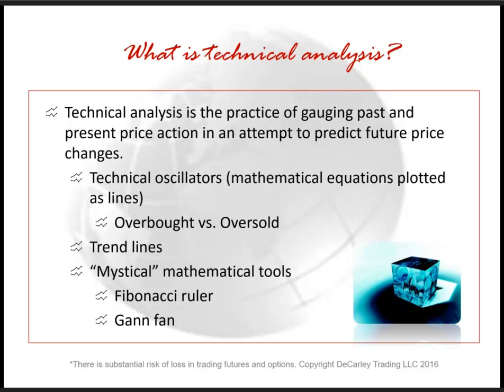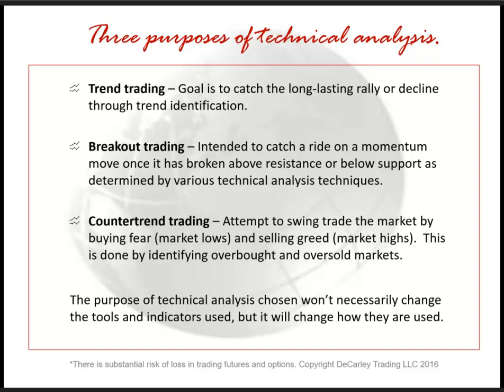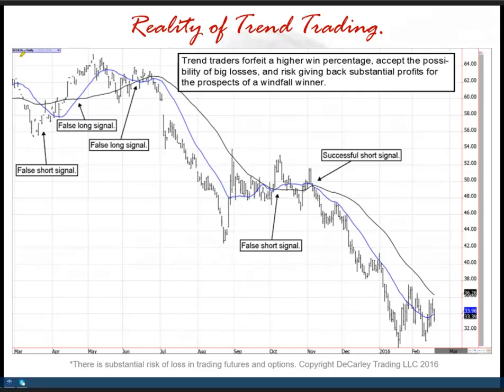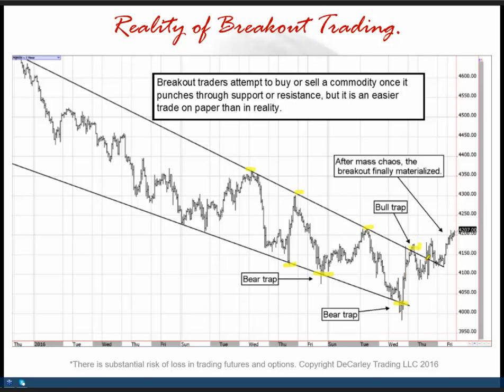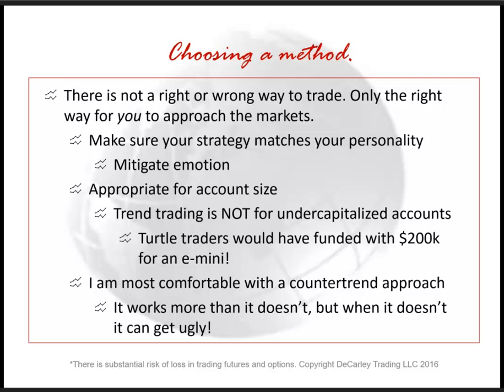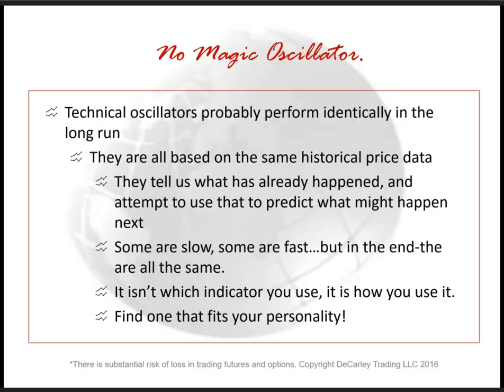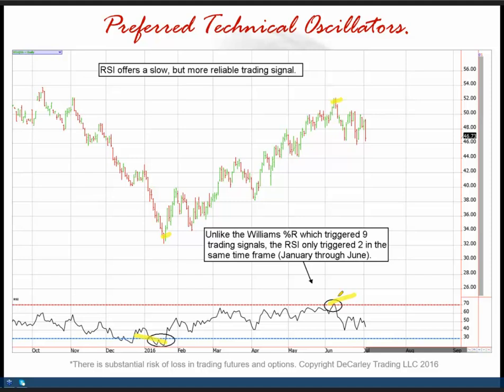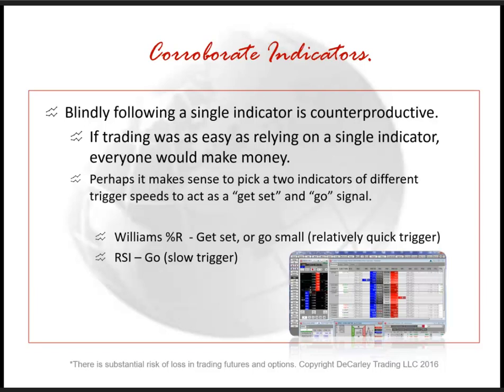Technical Analysis in the Commodity Markets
- Learn how Carley Garner, commodity broker and contributor to Jim Cramer's Mad Money, utilizes technical indicators and other market analysis techniques in the futures and options markets.  This video is a glimpse into Garner's newest book on commodities: Higher Probability Commodity Trading.